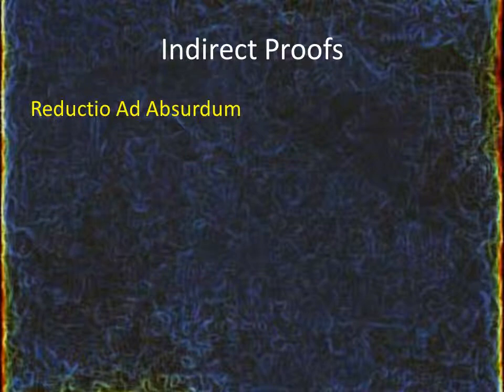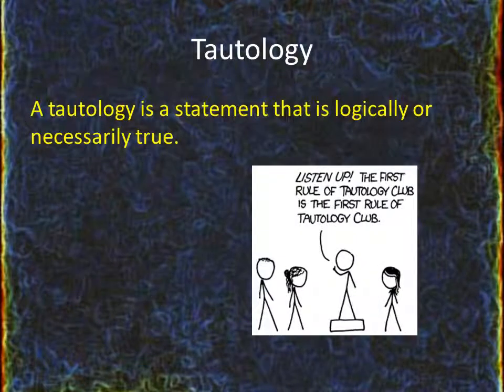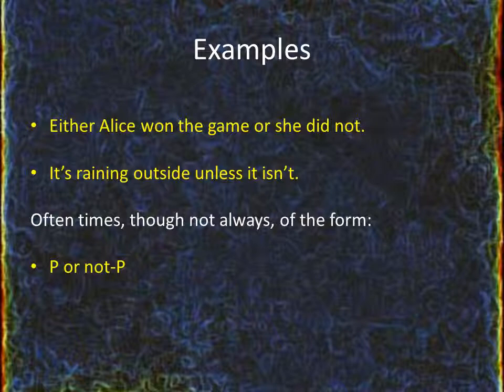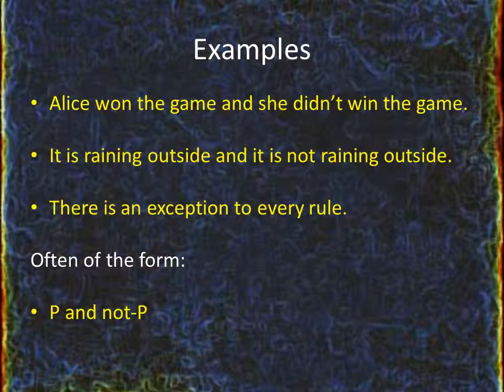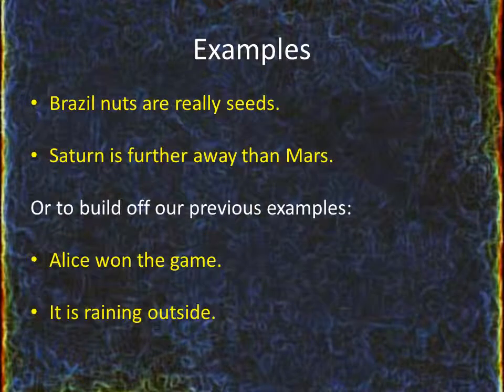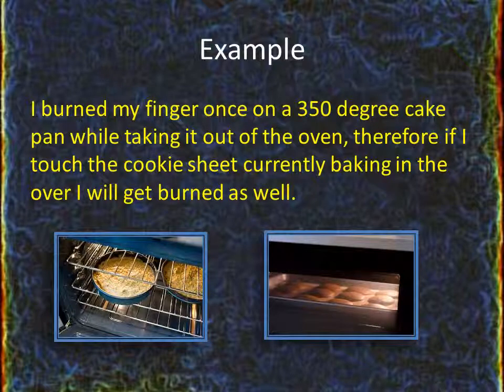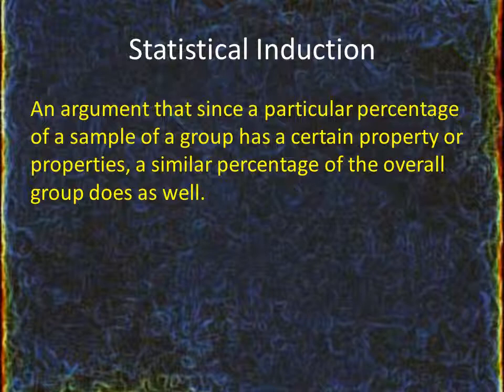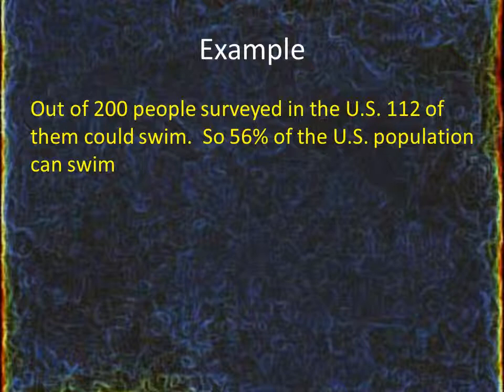2More on Induction